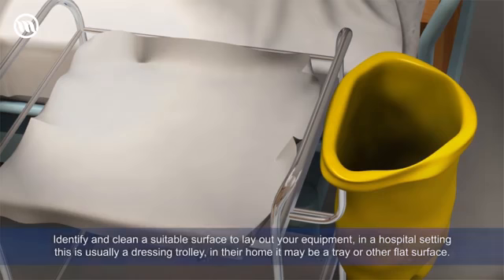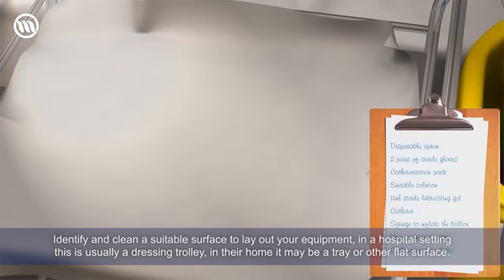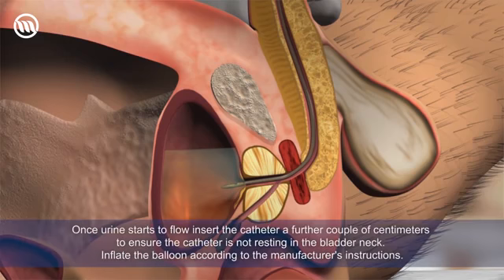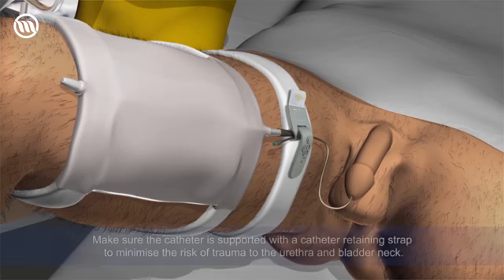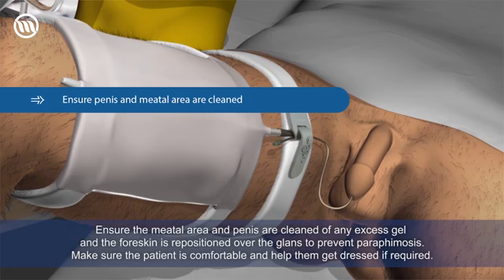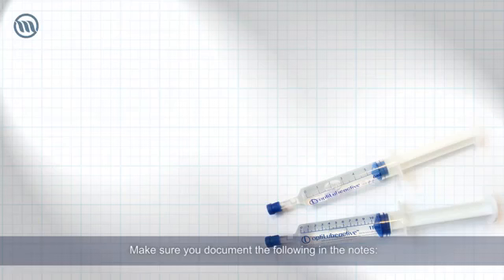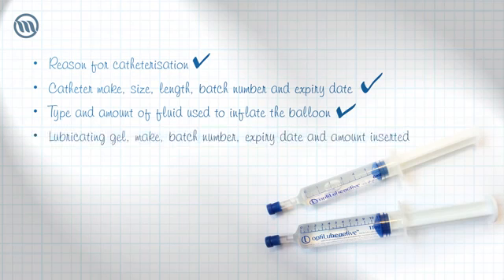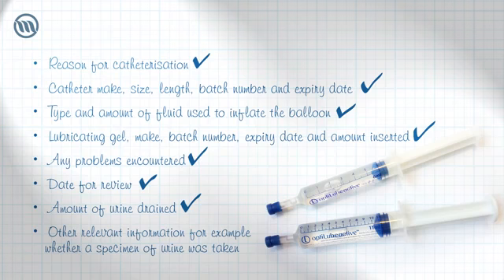5 December 2017